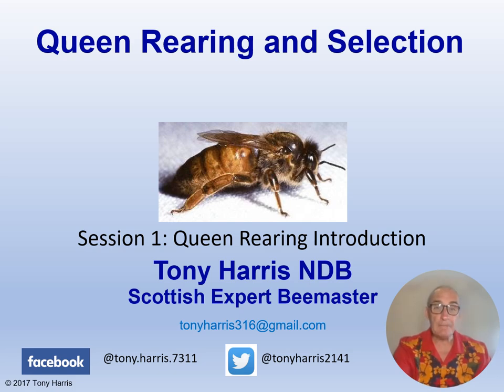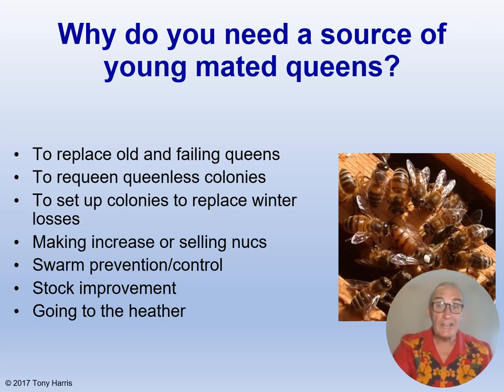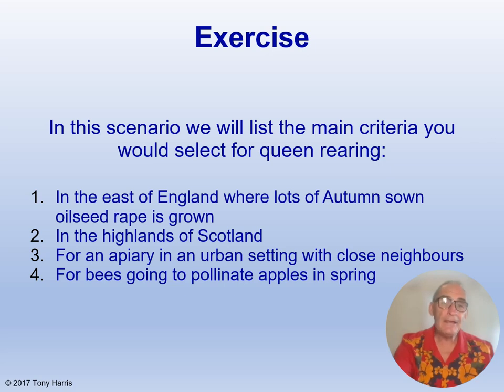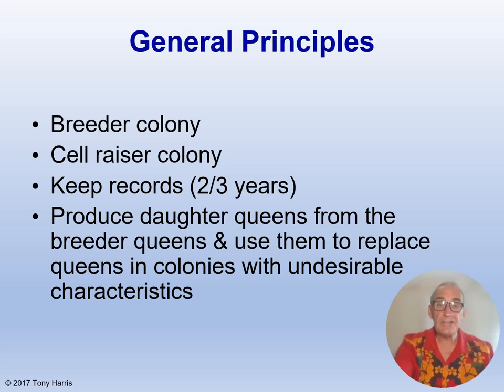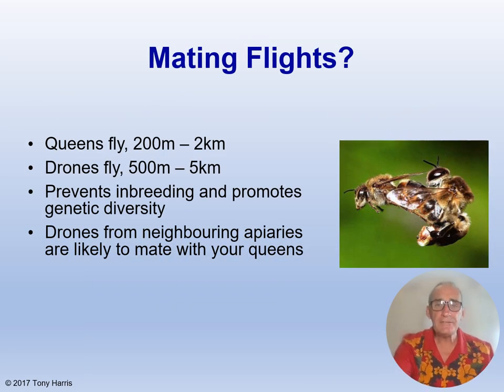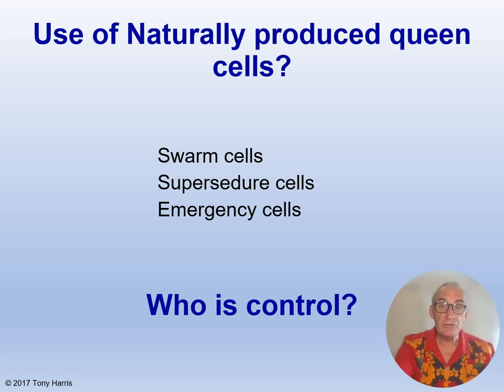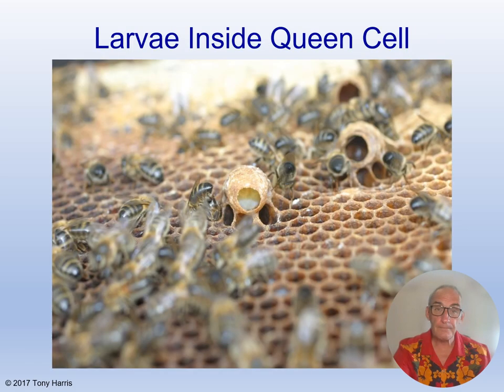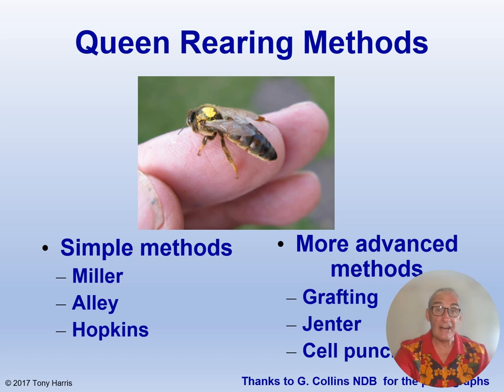Session 1 Queen Rearing Introduction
Welcome to Session 1 in my All About Bees, ‘Queen Rearing and Selection’ video collection. I retired as a commercial beekeeper in 2020. I was running 150 hives on the Moray Coast in Scotland and, working on my own I raised about 100 queens a year and, sold about 50 nucs, and that’s not bad for northern Scotland. Many beekeepers are reluctant to raise their own queens but it really should be part of any serious beekeepers tool kit and over this series I intend to show you how to do just that. Session 1 is an introduction to queen rearing. I will cover the difference between queen rearing  and queen breeding, stock selection criteria and general queen rearing principles. If you are enjoying these videos, please click the Like and subscribe button below especially if you don’t want to miss out on any new video releases and I also welcome comments and questions.